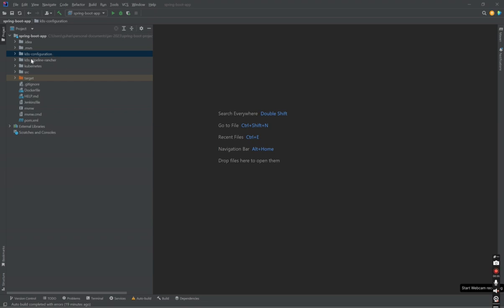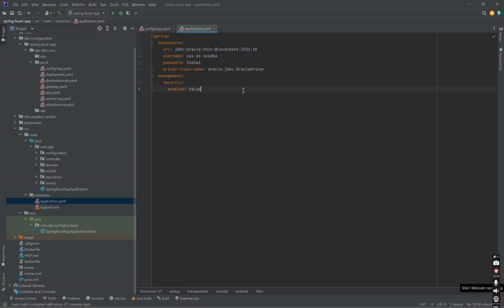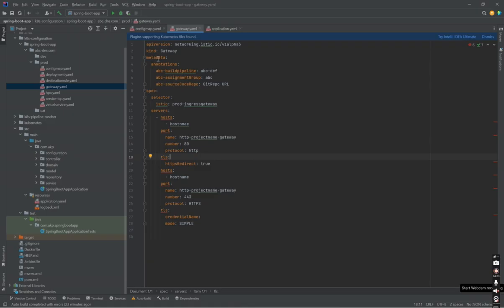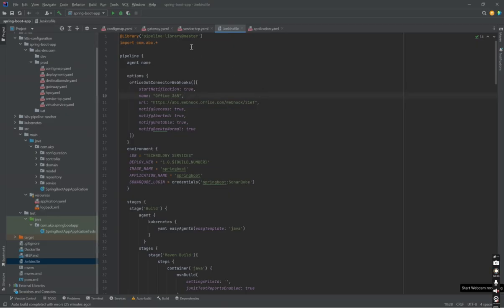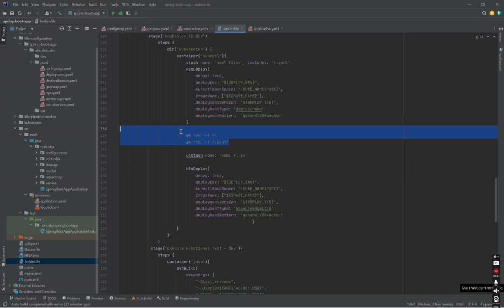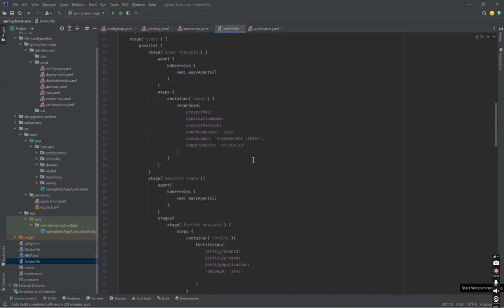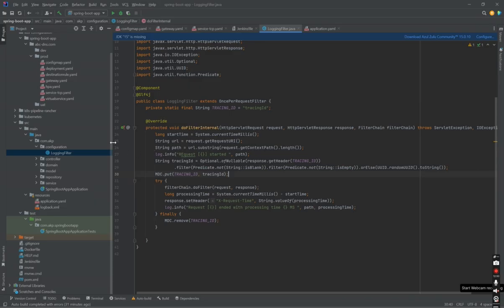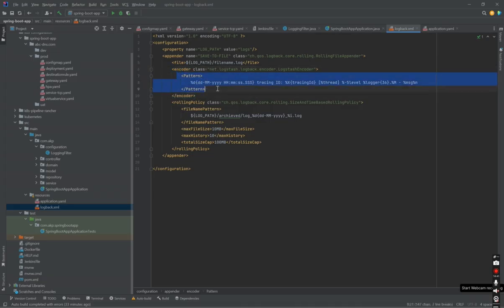Springboot with K8s - Kuberneters deployment + TracingID logging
How to deploy Spring boot application into K8s cluster and how to use TracingID in the logging .